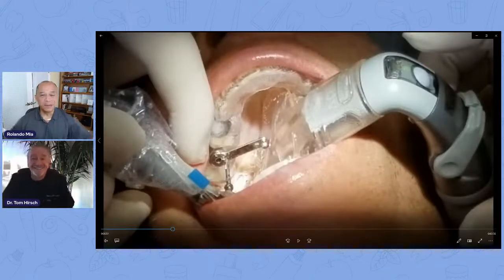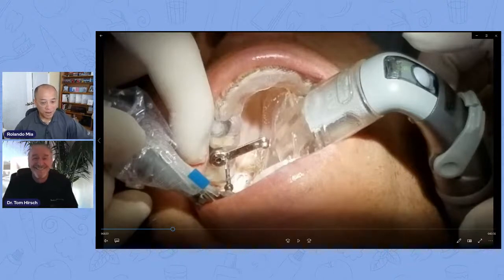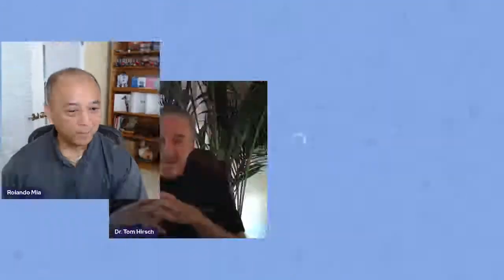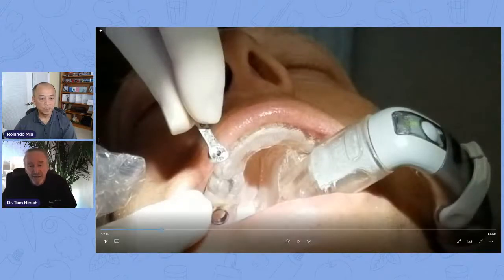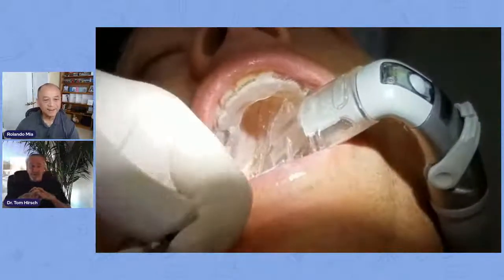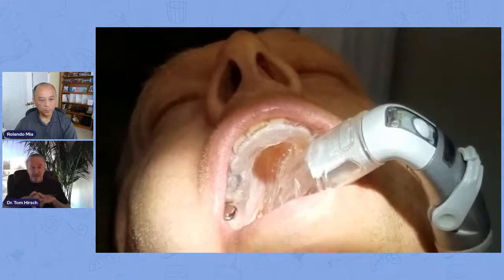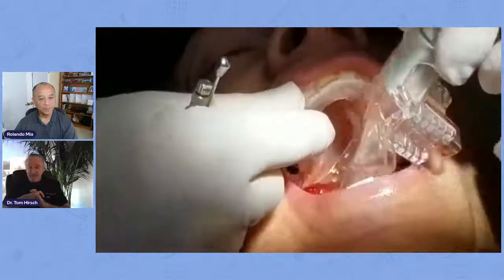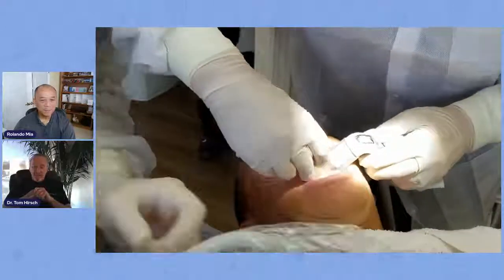Dr. Tom’s Tips – Guided Implant Surgery with Isolite®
TomsTips Case of the Week: Dr. Tom Hirsch, DDS demonstrates how to maximize productivity in a guided implant surgery.